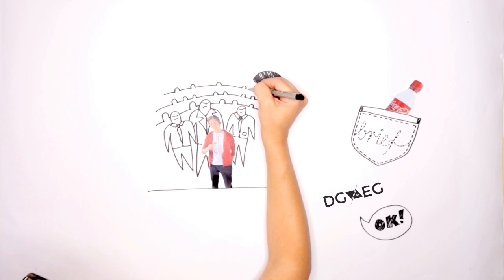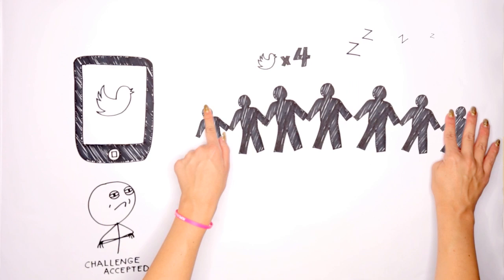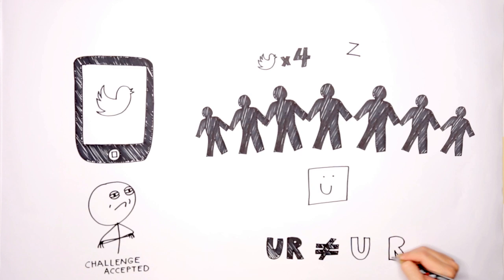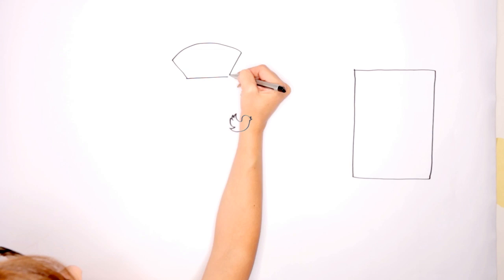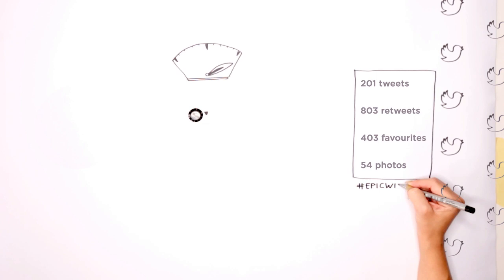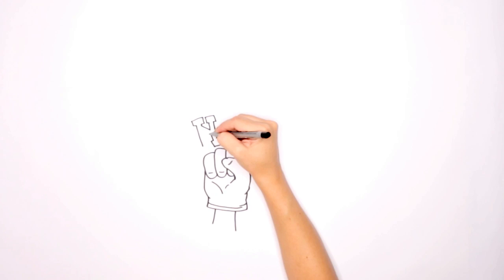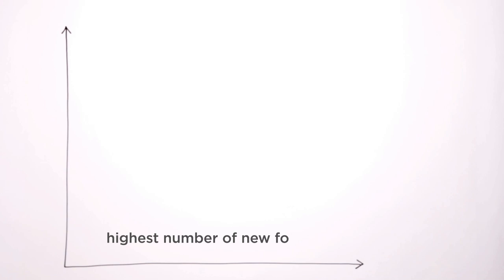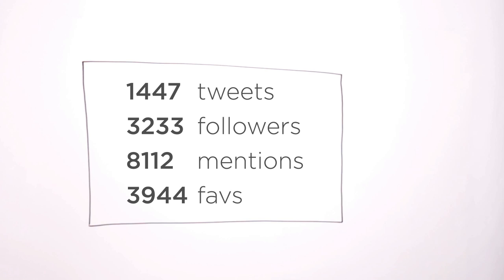Marko Savic -- The CEO of Coca-Cola